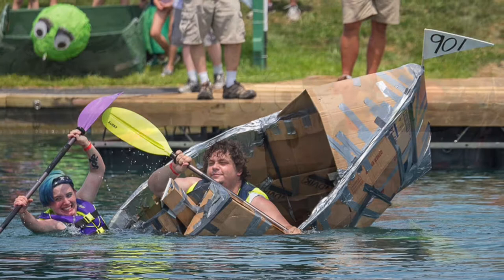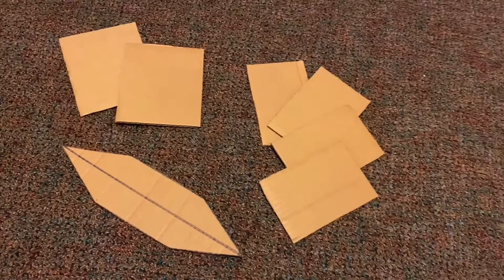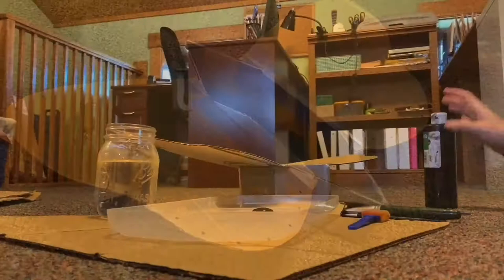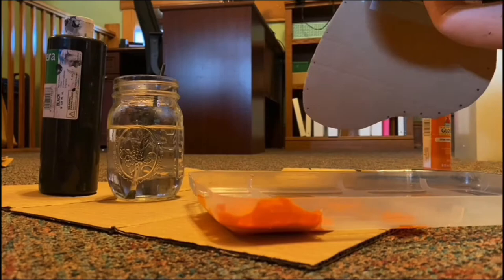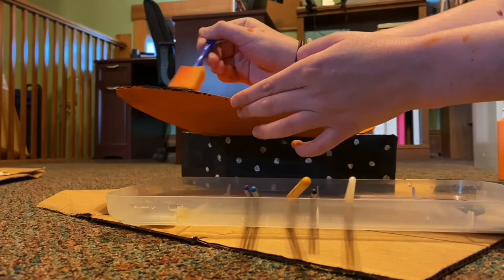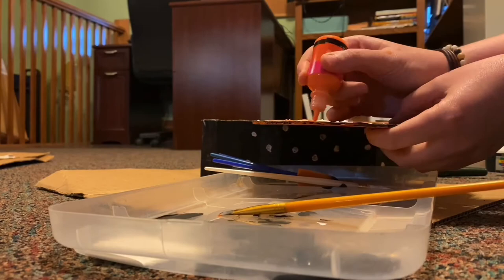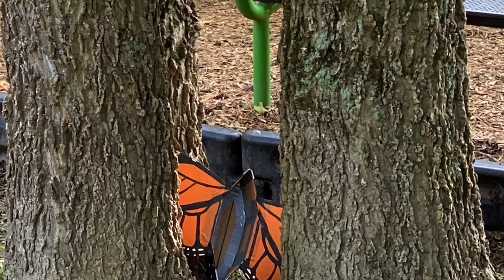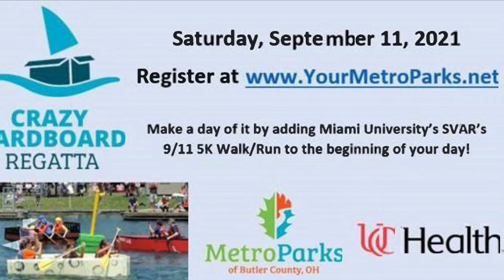How to Build a Cardboard Boat - Monarch Butterfly